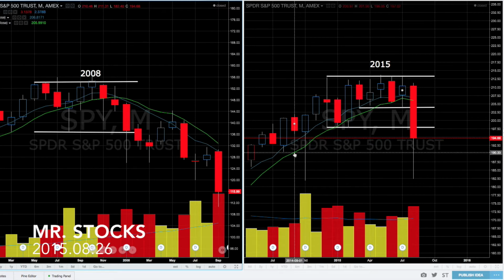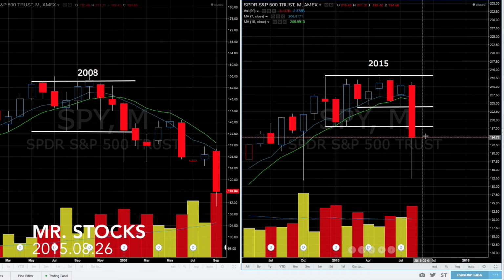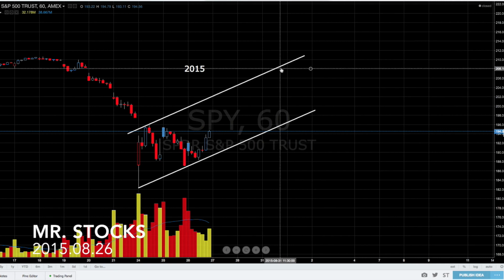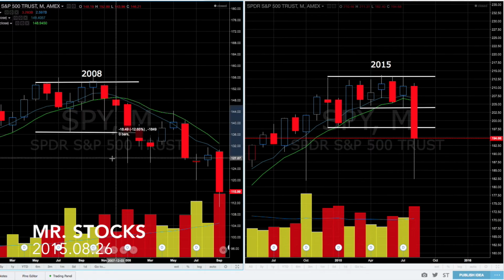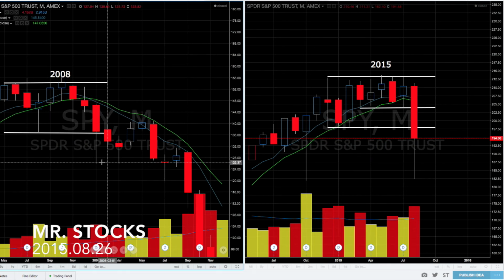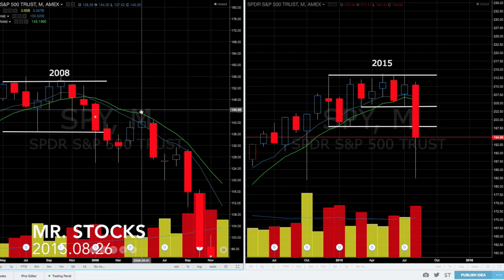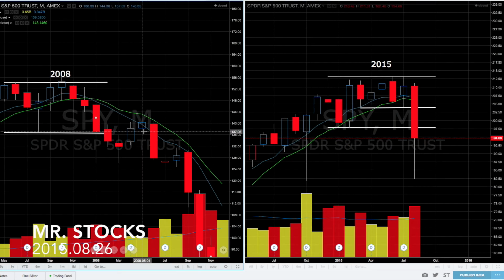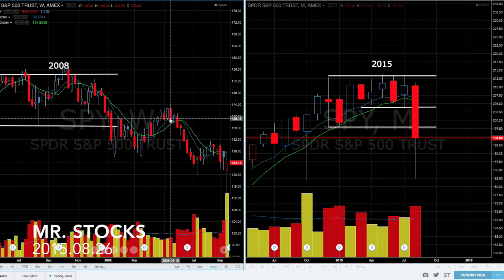SPY Comparing 2008 Crash to current Market